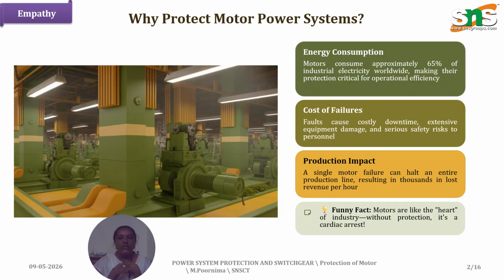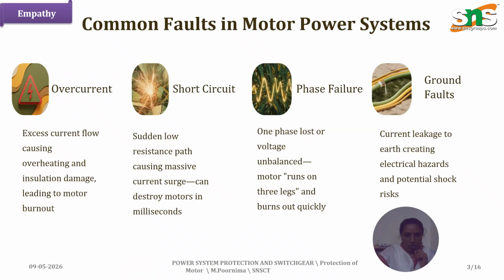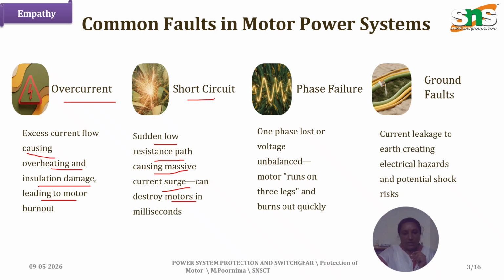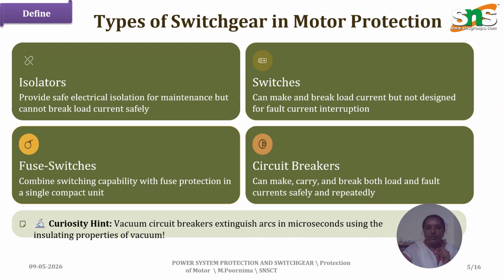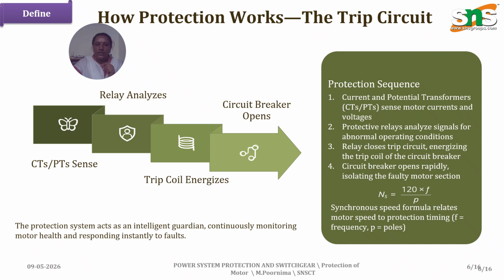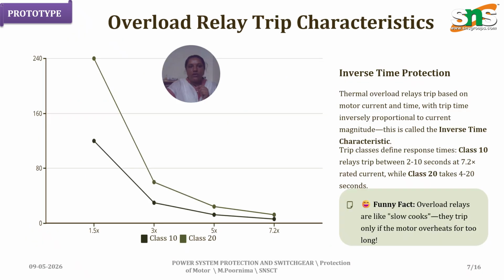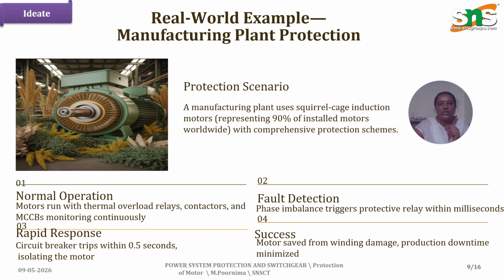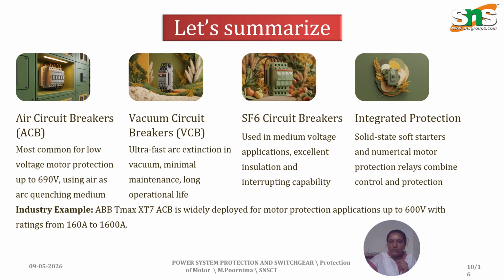Protection of Motor | PSPS | SNS Institutions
This video explains the importance of motor protection in electrical systems.
It covers common motor faults such as overload, short circuit, and overheating conditions.
Different motor protection techniques and relays are discussed in detail.
The working principles of protective devices used in motors are clearly explained.
The video highlights methods to prevent damage and improve motor performance.
It provides a clear understanding of maintaining motor safety and reliable operation.